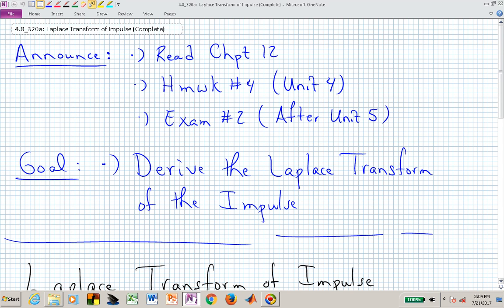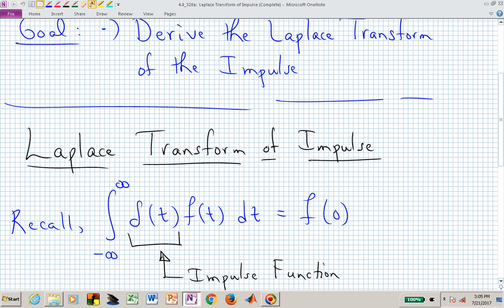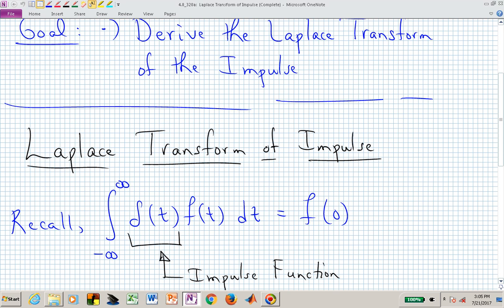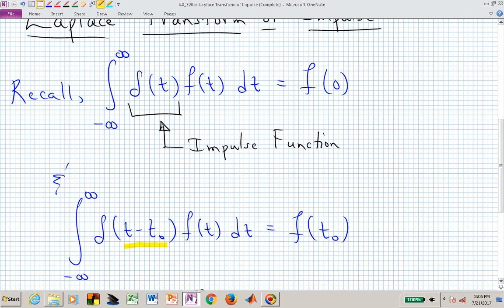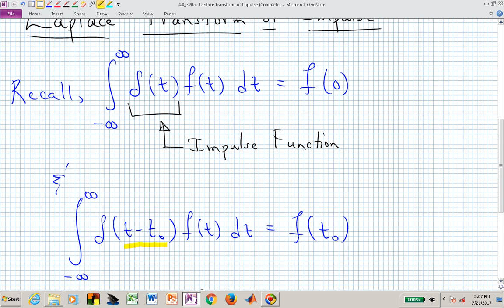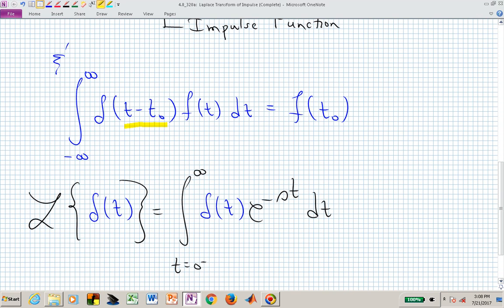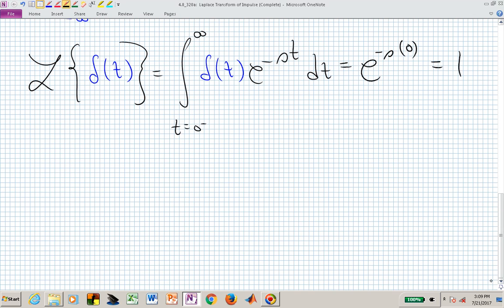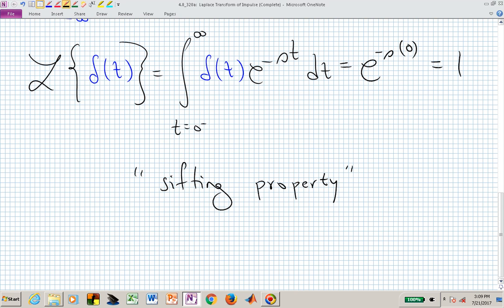vid4.8_ece320a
Video 4.8:  Laplace Transform of Impulse.